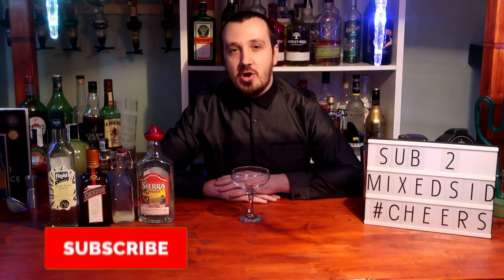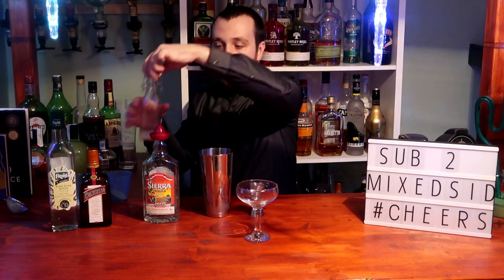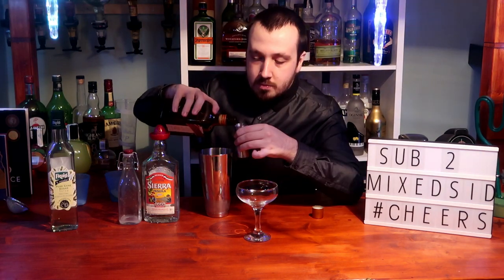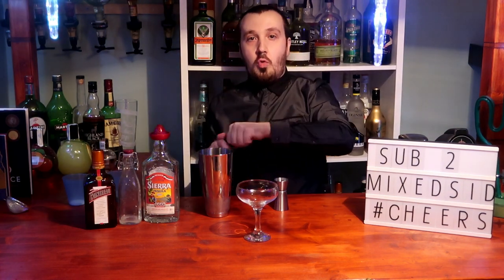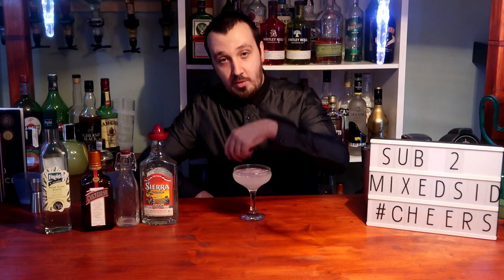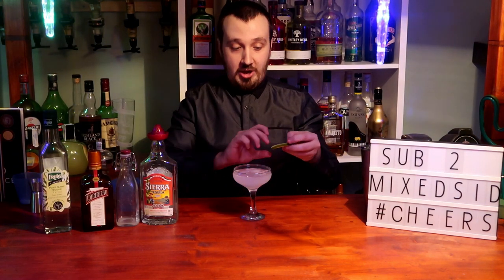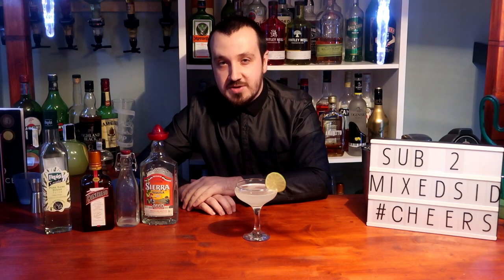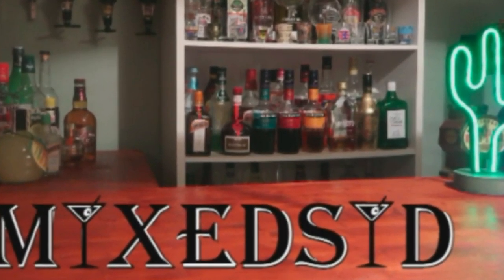How To Make The Margarita Cocktail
I make another classic cocktail the Margarita.

Recipe:
- 60ml (2oz) White (Blanco) tequila
- 22.5ml (0.75oz) fresh lime juice
- 22.5ml (0.75oz) Cointreau
- 7.5ml (0.25oz) sugar (simple) syrup
- 2 pinches of salt

Method:
1. Put some ice cubes in your shaker and pour 60ml (2oz) of white (Blanco tequila).
2. Next pour in 22.5ml (0.75oz) of fresh lime juice.
3. Next pour in 22.5nl (0.75oz) of Cointreau.
4. Add 7.5ml (0.25oz) of sugar (simple) syrup.
5. Add 2 pinches of salt or 5 drops of saline solution.
6. Optional you can rim your glass with salt if you wish.
7. Now shake well for a good 8-10 seconds.
8. Double strain into the coupe glass and garnish with a lime wheel.

That is the Margarita cocktail enjoy.

I hope you enjoy the video and remember to drink responsibly.

Any cocktails, drinks, keg reviews or even recreations you wish to see on this channel, just let me know in the comments below or my social media pages which I have left in a link below.